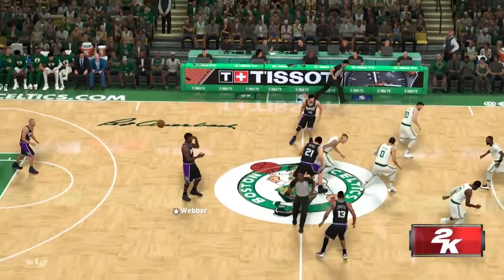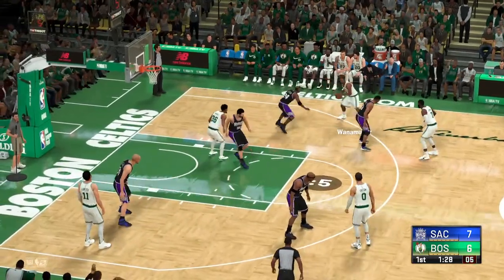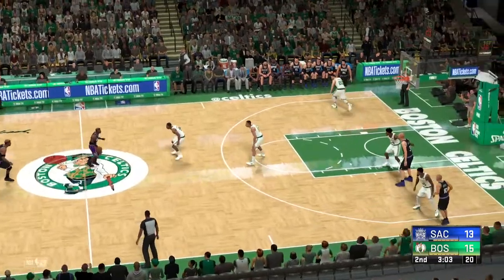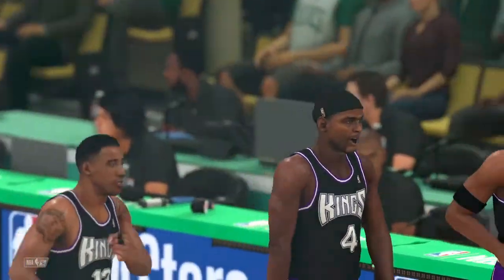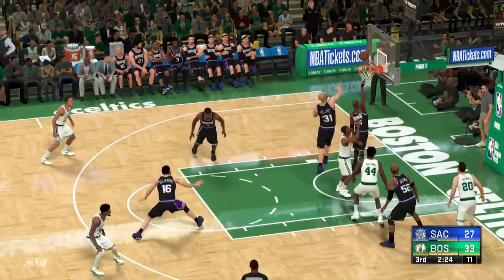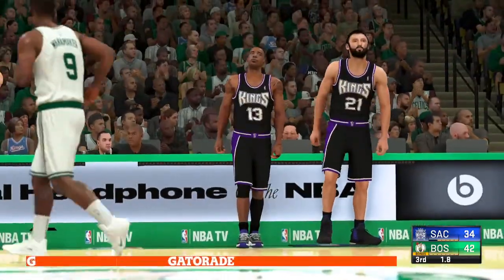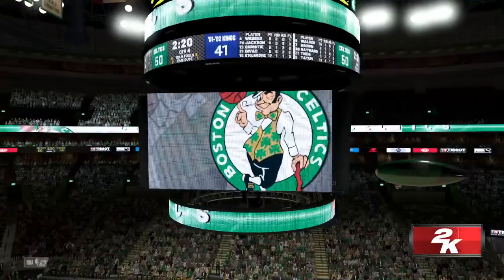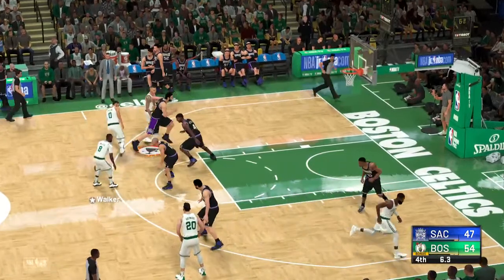SACRAMENTO KINGS VS BOSTON CELTICS NBA2K21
tara samahan nyo ko mag farm...

THANKS